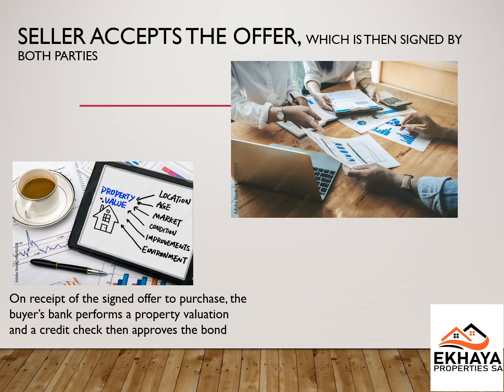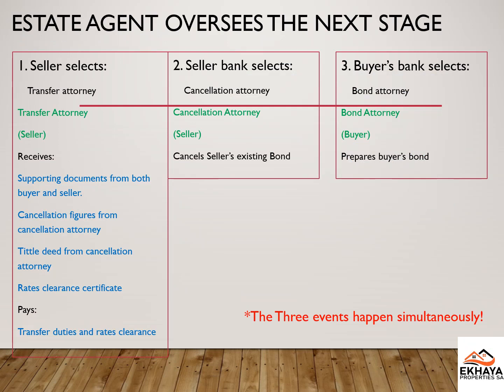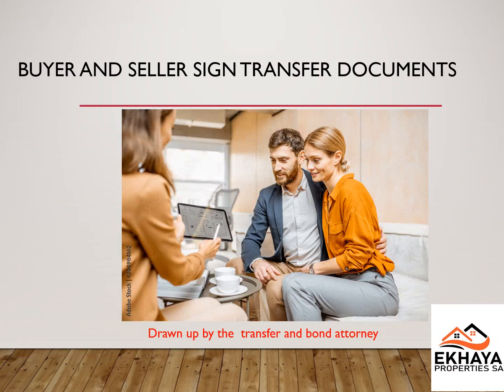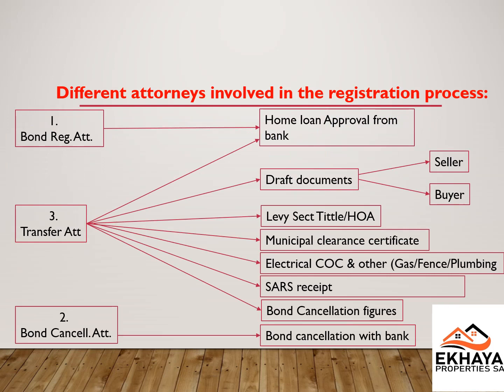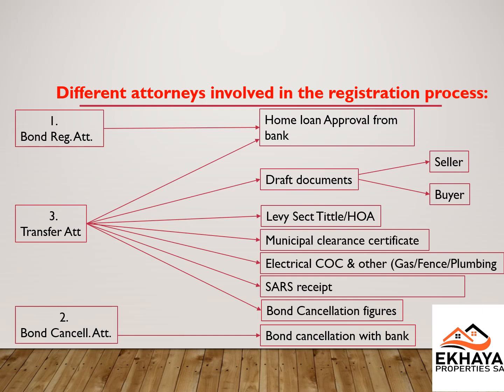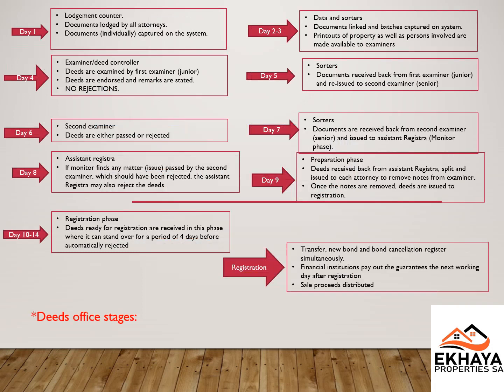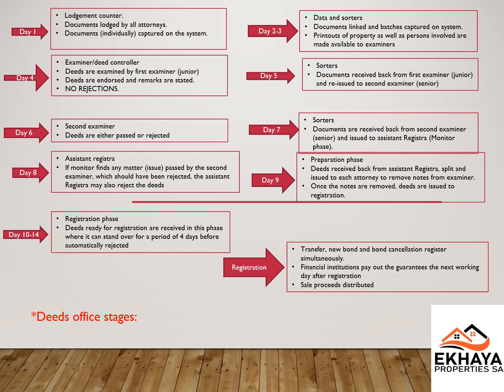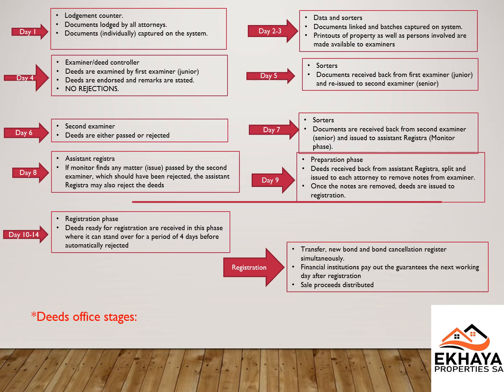The Property registration process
In this video we explain the Property Registration Process in South Africa, the different stages to go through until the property is registered to the new owner.